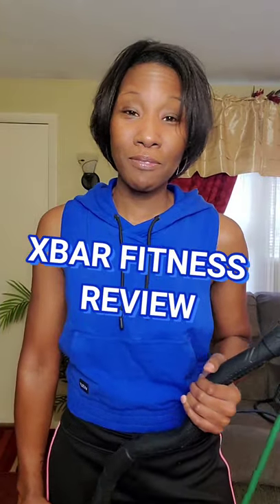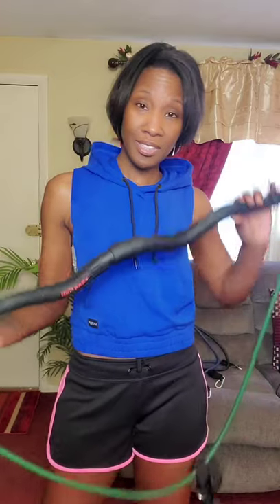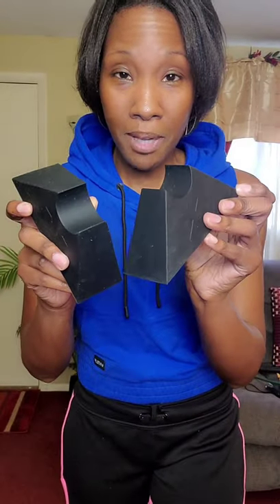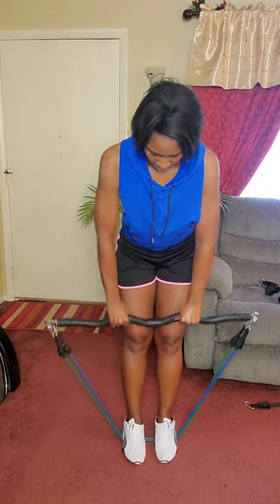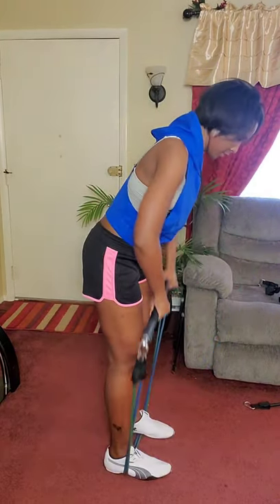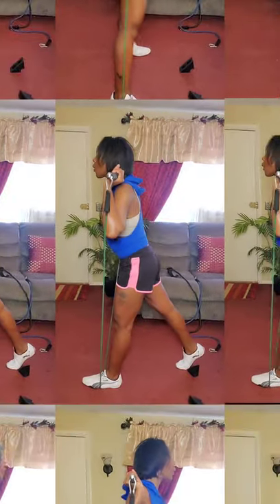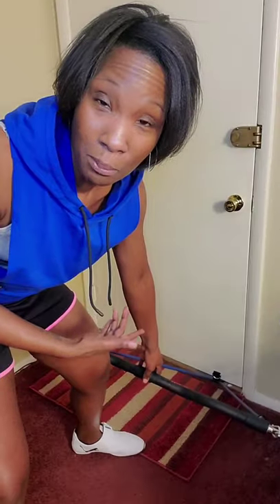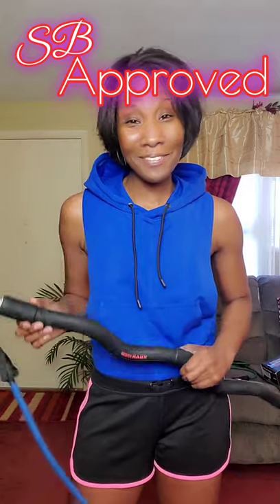XBAR - Workout with Resistance Bands [Home Gym Must Haves]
In this video I show you how a Workout with Resistance Bands
will take your body sculpting to the next level.
You can work out anywhere using the XBAR FITNESS. I display how to use a resistance band exercise to gain muscle. Using the XBAR it's easy to do a full body workout using resistance bands. There are a lot of resistance band and resistance systems on the market but in my opinion these are definitely the best resistance bands to buy and by far the EASIEST Way to Build Muscle.
I show you what comes with the 9 piece workout system and how to get the most of out this product.

🗣️📣Follow XBar Fitness:
_Youtube: XBar Fitness
_Instagram: Xbarfitness
_Facebook: XBar Fitness
🔥TO PURCHASE:🔥

👇🏾CLICK VIDEO TIMESTAMPS

_INTRO: 0:00
_DESCRIPTION OF XBAR SYSTEM: 00:58
_ARM EXERCISES: 02:29
_LEG EXERCISES: 04:01
_DOOR ANCHOR EXERCISES: 04:16
_OUTRO: 05:20

🔥🔥 GROW YOUR YOUTUBE CHANNEL FAST USING TUBEBUDDY

🔥👉🏾 In March 2020 I only had abt 2,000 SUBSCRIBERS before using Tubebuddy